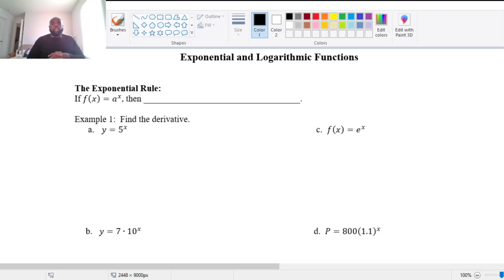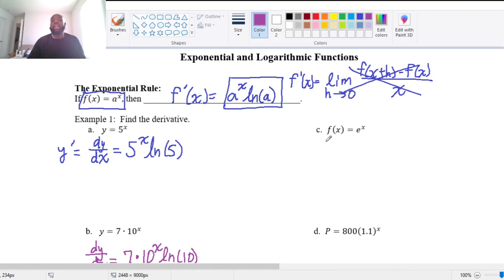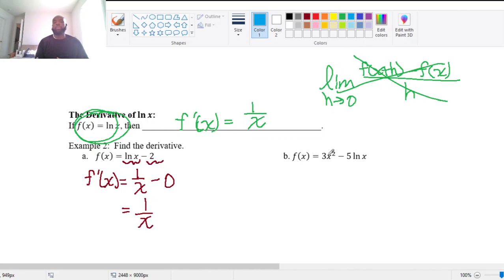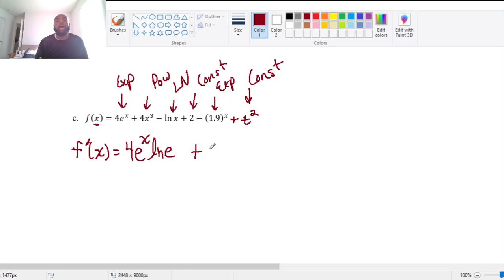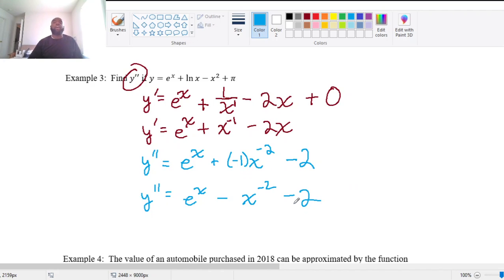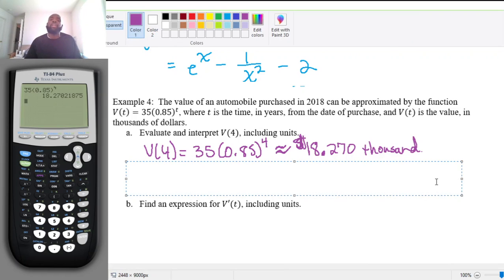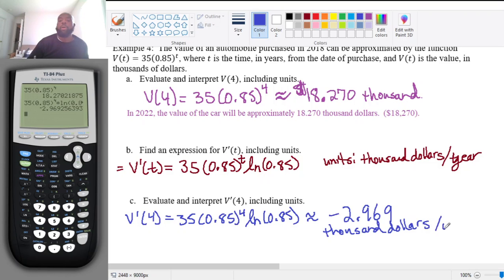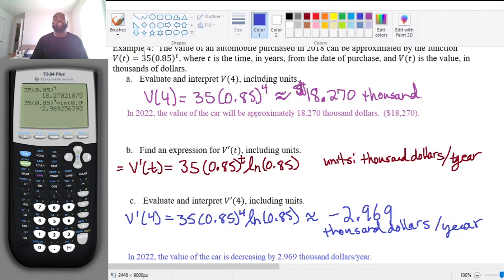Math 122 Section 3.2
Exponential and Logarithmic Functions (Derivatives)